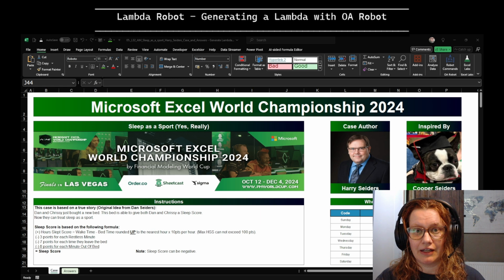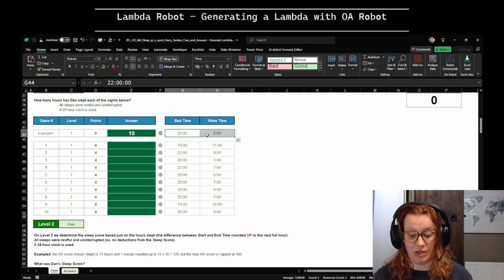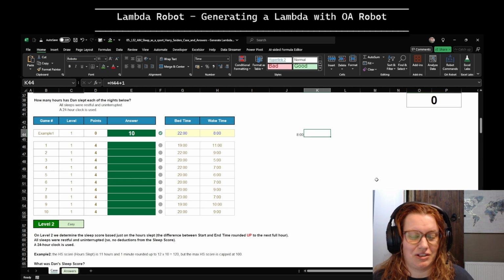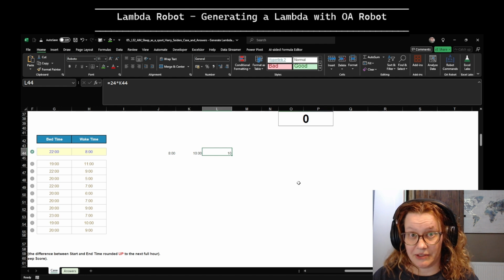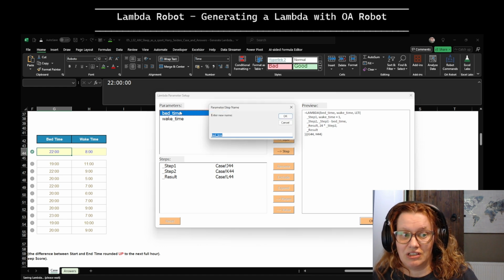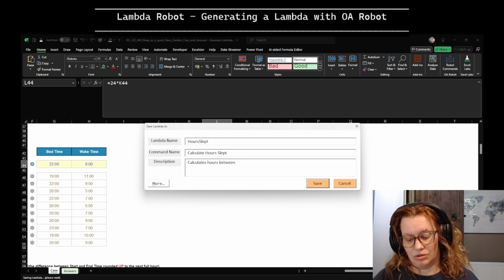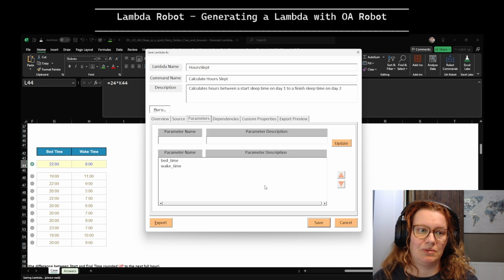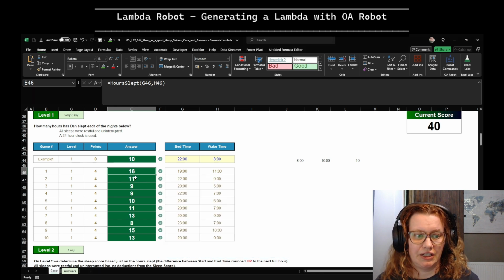Generating a Lambda #1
Generating our first lambda using Lambda Robot!